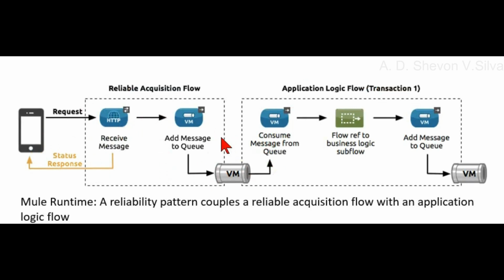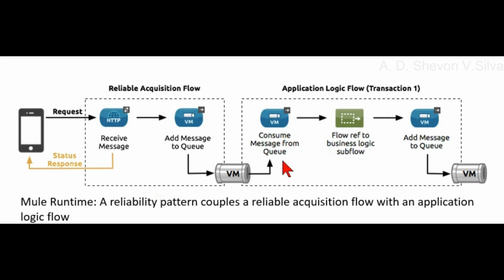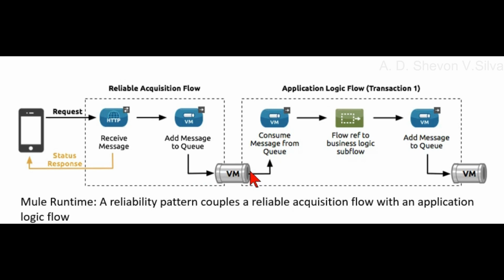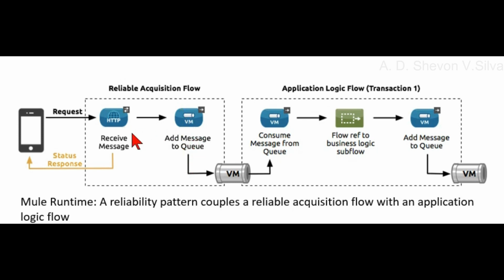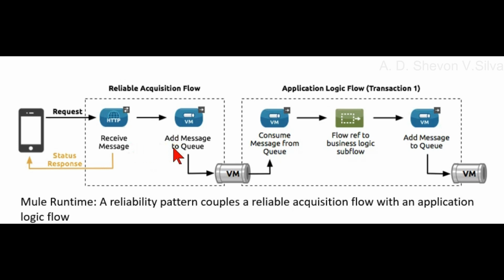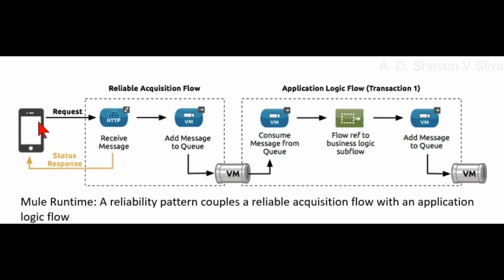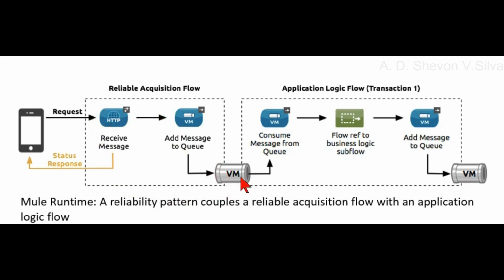Mule Runtime: a Reliability Pattern Couples a Reliable Acquisition Flow (in MuleSoft)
Mule Runtime: a Reliability Pattern Couples a Reliable Acquisition Flow With an Application Logic Flow (in MuleSoft)